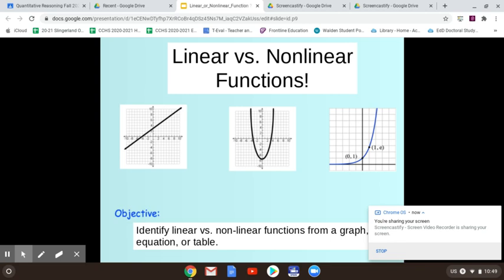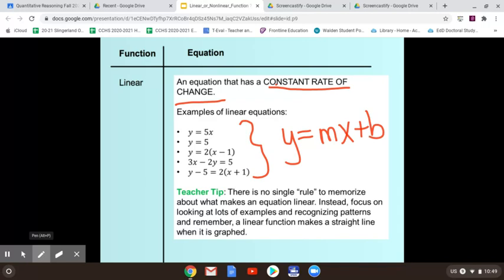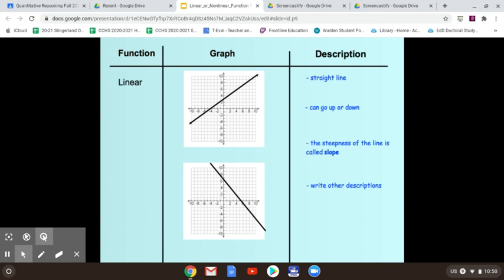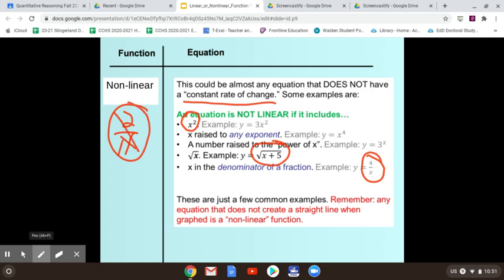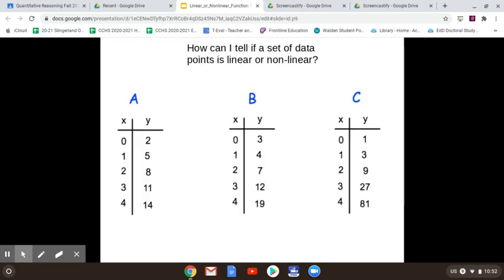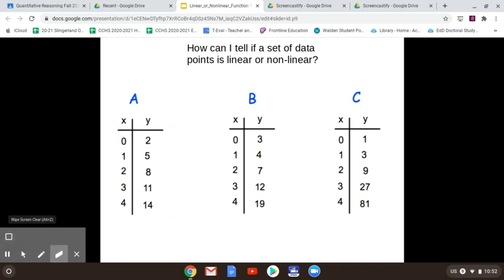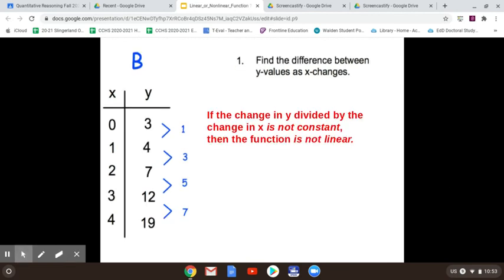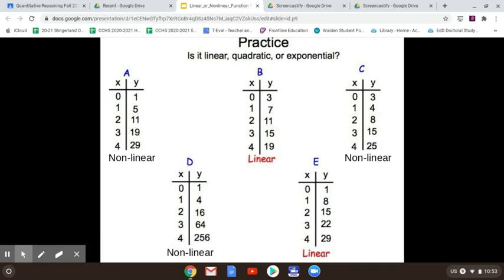Linear or Non-Linear